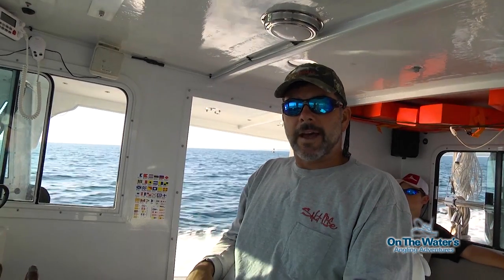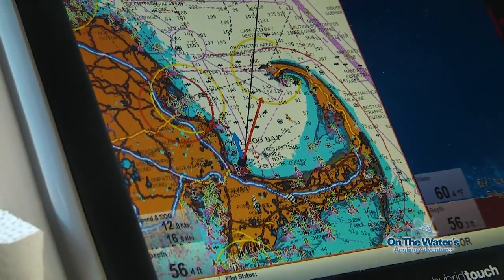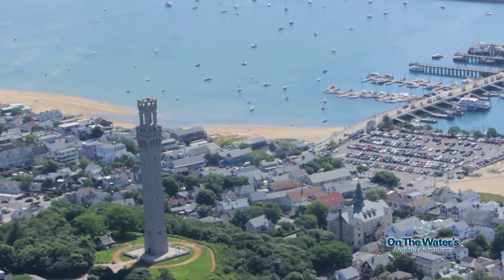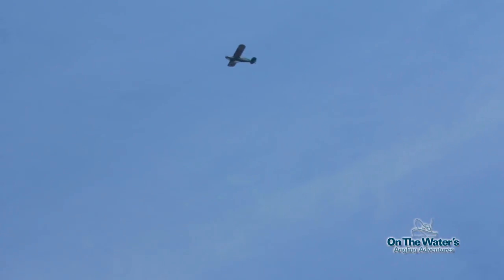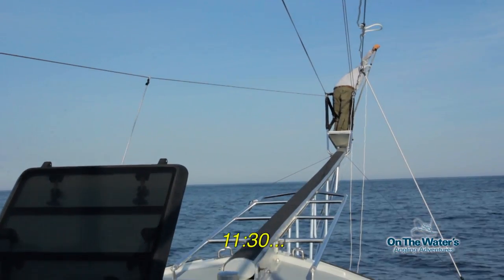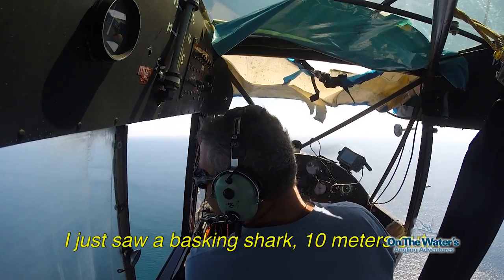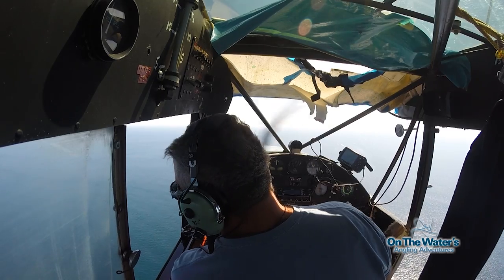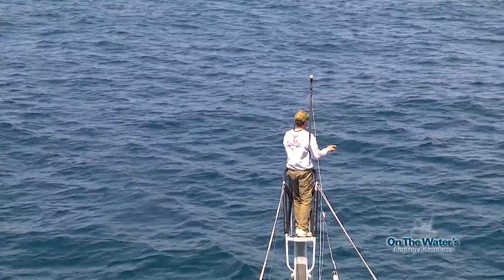On The Water: Tuna Part 1 |Salt Life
Ride a long on an adventure to see what it's like to be a professional tuna fisherman.